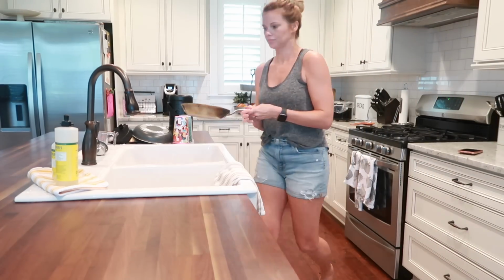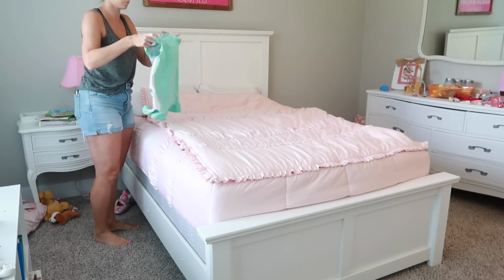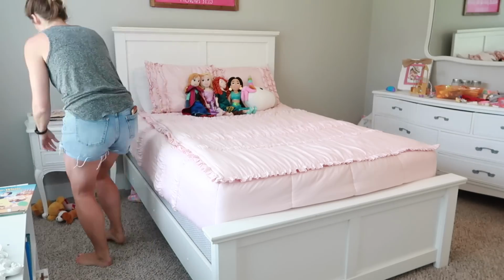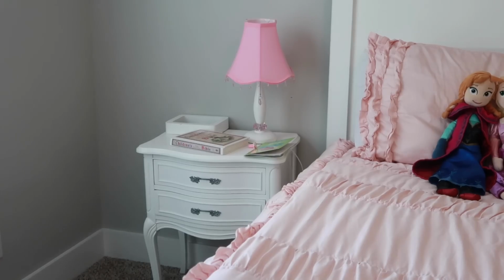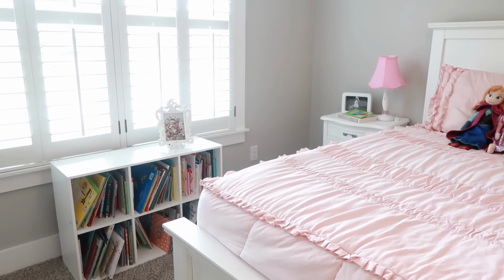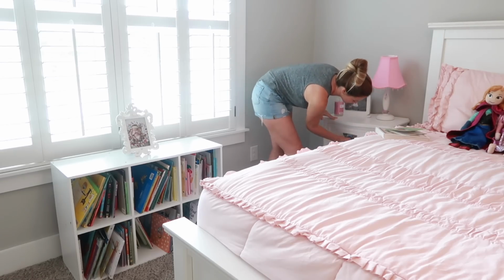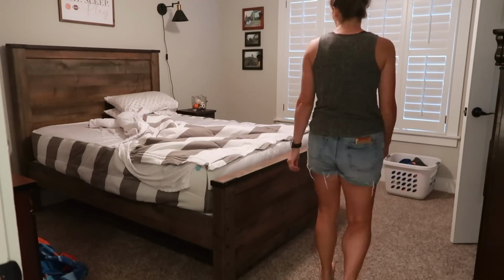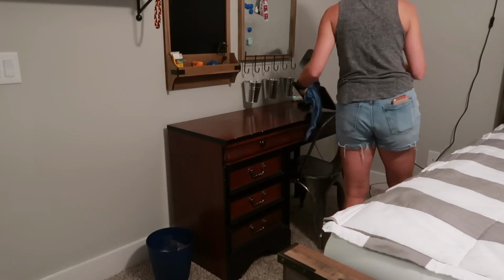WHOLE HOUSE CLEAN WITH ME 2019 | EXTREME CLEANING MOTIVATION | Amy Darley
Today I'm doing a WHOLE HOUSE CLEAN WITH ME because I wanted to give you guys some EXTREME CLEANING MOTIVATION!!! Y'all let me know what you got done while watching in the comments as well. If you're new, I'd love to have you as a subscriber! Thanks so much for all the support friends!!! LOVE Y'ALL!!!
Amy

My MUST HAVES:
O-Cedar Spin Mop
Dyson V7
Canon G7X Mark ii
Canon SL2

Happy Mail Sent to:
Amy Darley